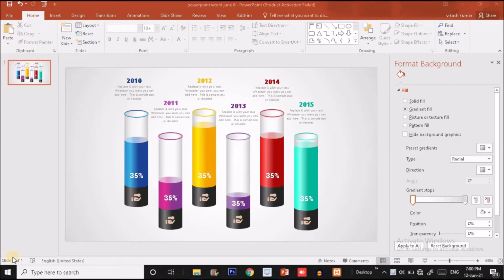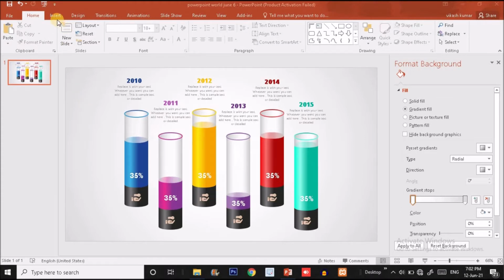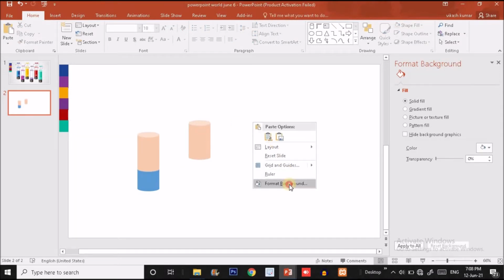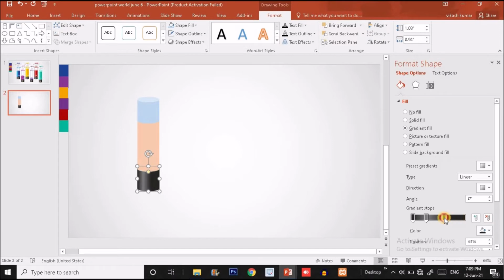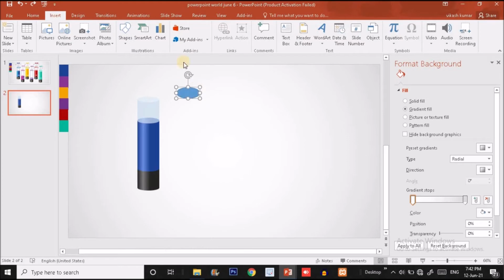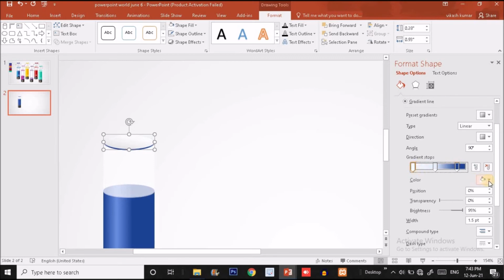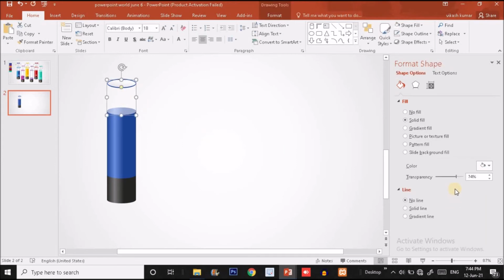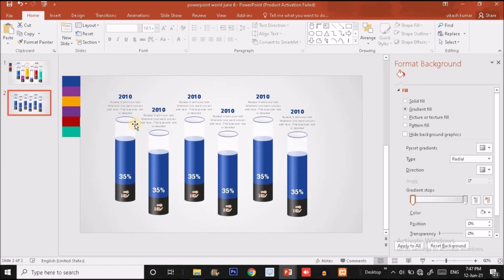6 step liquid fill flask infographics in powerpoint. download link in the description. thanks a lot.